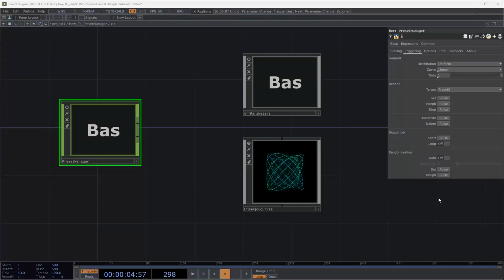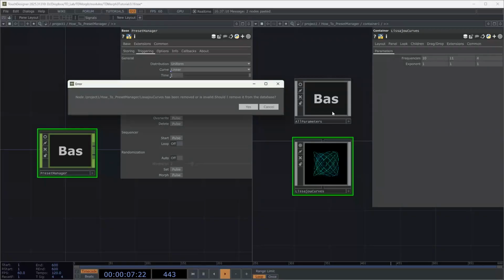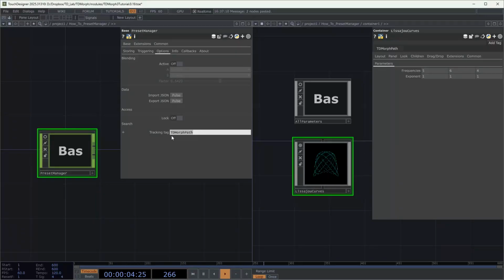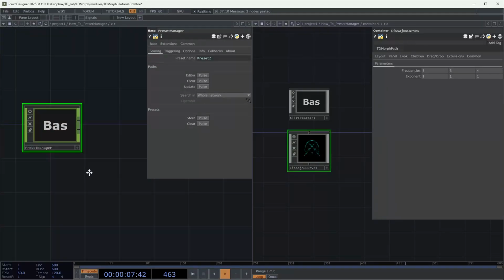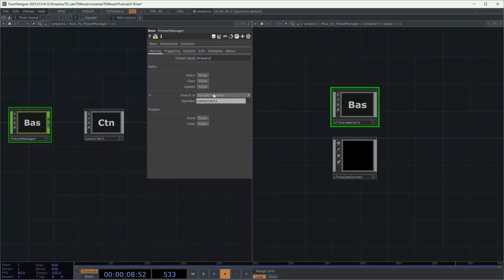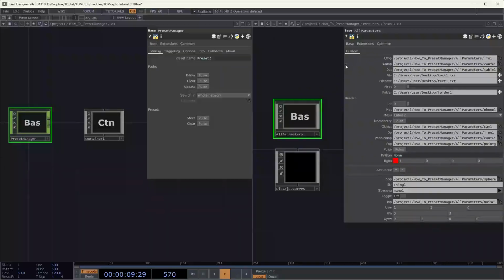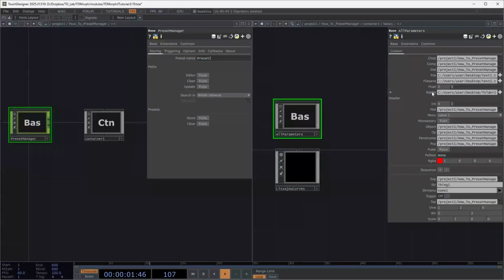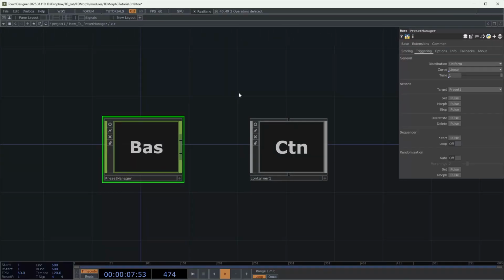4. Preset Manager: Path updates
Part 4 of 5 of my Preset Manager tutorial series for TouchDesigner: updating paths after you move mapped operators.

What happens when you reorganize your network after mapping operators to the Preset Manager from TDXMorph (formerly TDMorph)? In this part I move mapped operators into a container and show how to fix the resulting error without removing them from the Preset Manager.

The update option finds the moved operators again through the tracking tag that every mapped operator gets, and the search in option (whole network or a specific operator) keeps different Preset Managers from conflicting with each other. I also cover the one caveat: parameters that reference operators (such as CHOP, COMP, Object, Panel COMP and TOP parameters) cannot be fixed automatically, so I show how to correct those paths by hand, overwrite the preset, and read the hints the Preset Manager prints in the textport.

Chapters:
0:00 Moving mapped operators
1:08 Updating paths
1:40 The tracking tag
2:15 Search in: whole network or a specific operator
3:59 Fixing operator reference parameters by hand
6:04 Textport hints